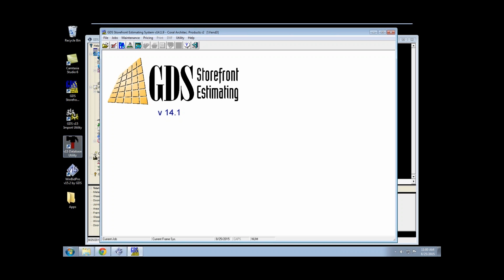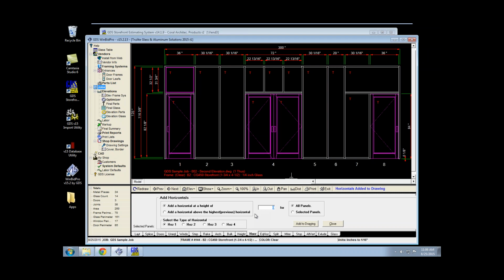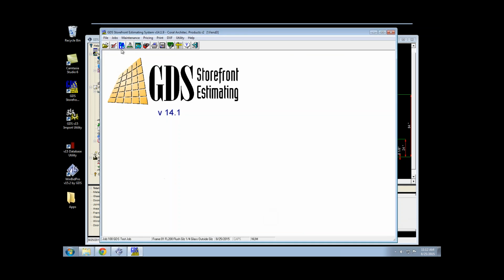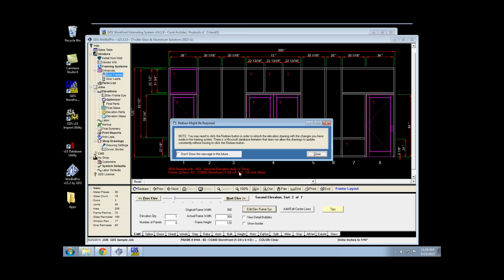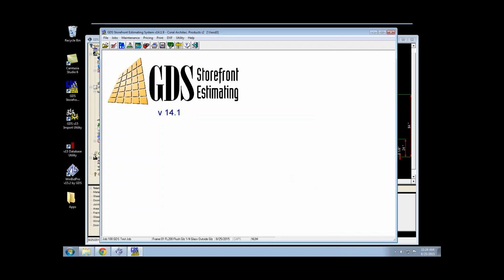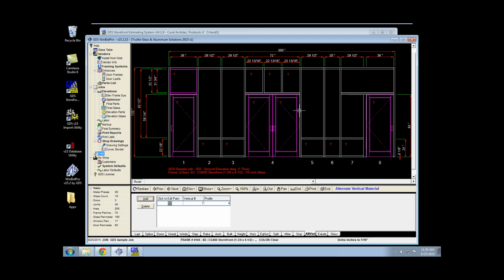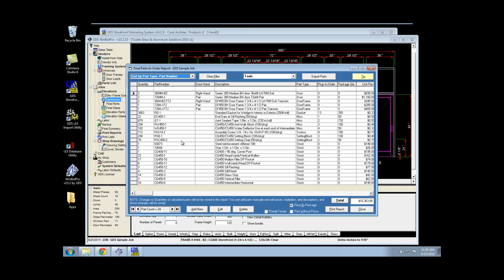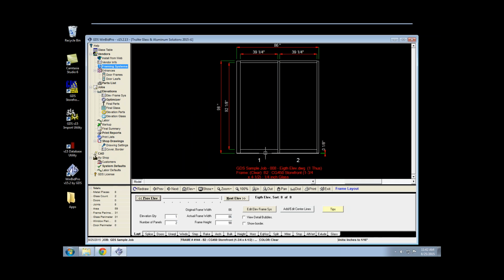August 25, 2015 Webinar: Tips to Switching from GDS v14 to WinBidPro v15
Learn why switching from GDS v14 to v15 looks harder than it really is. See the similarities between the programs, as well as the key differences.